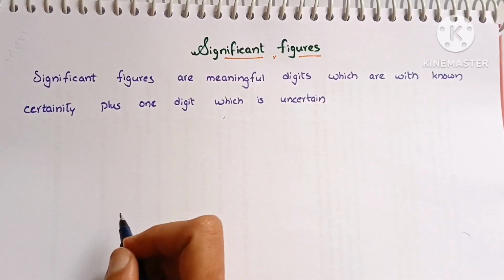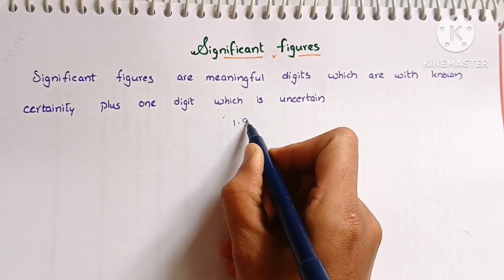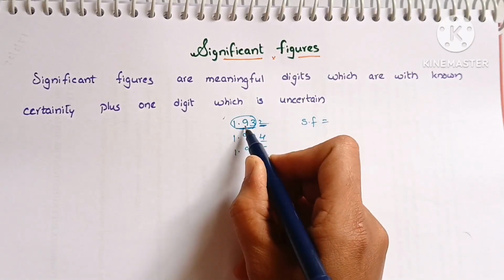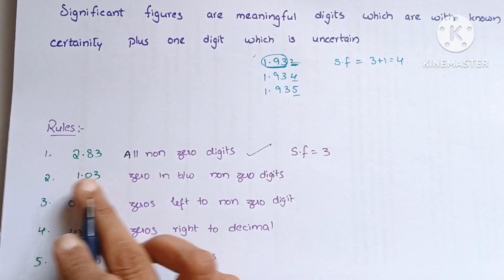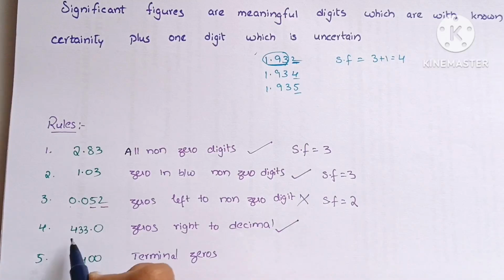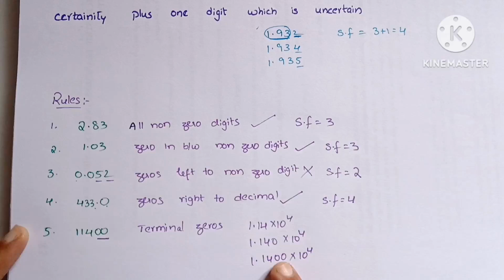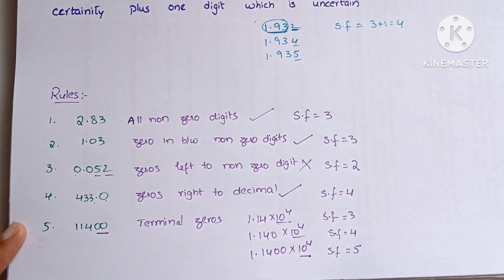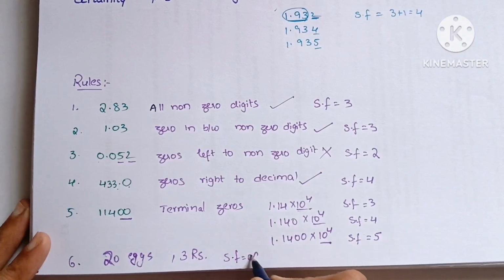Rules to find significant figures